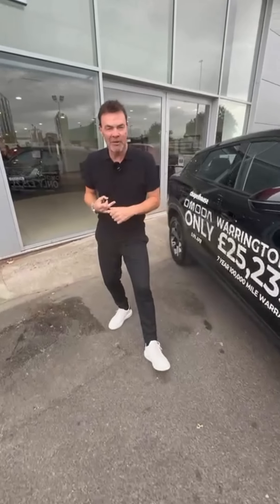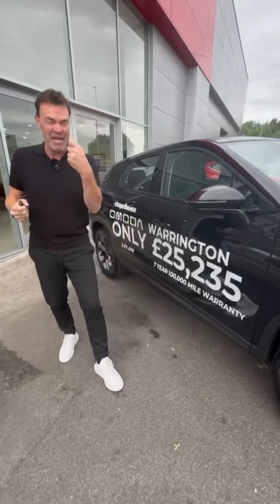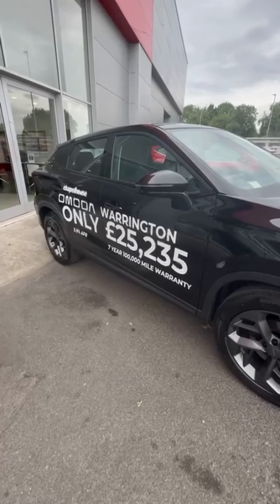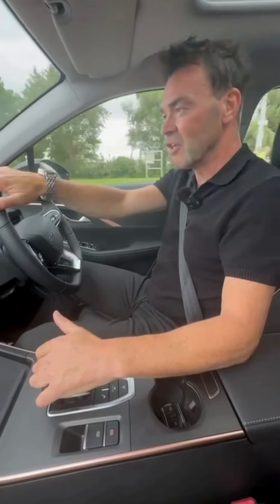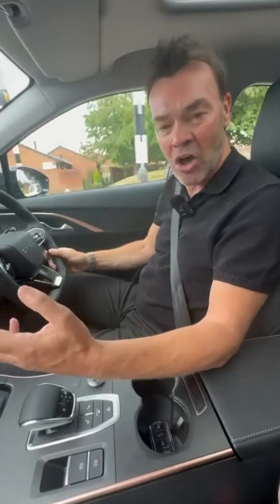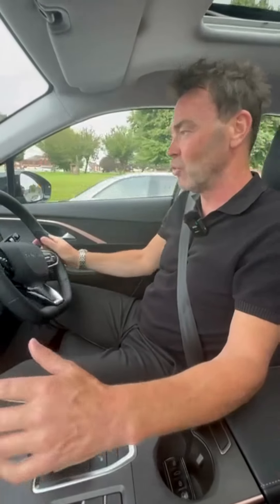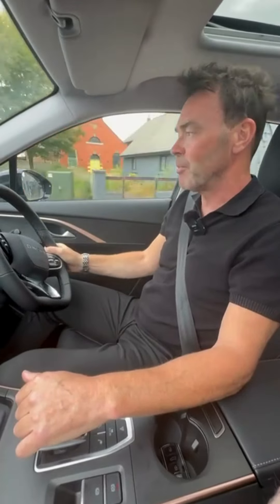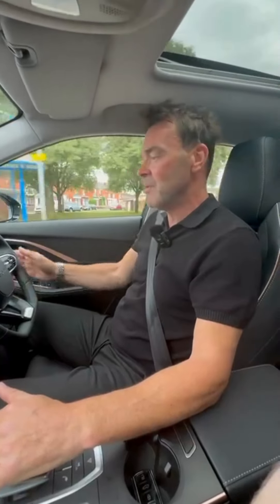Test drive the premium OMODA 5 SUV with Darren Proctor!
Find out more about our range of new and used cars

To find out more about our stores take a look at our Brands and dealerships: